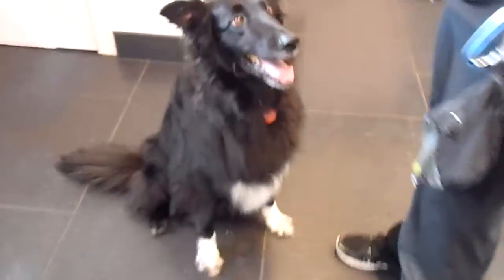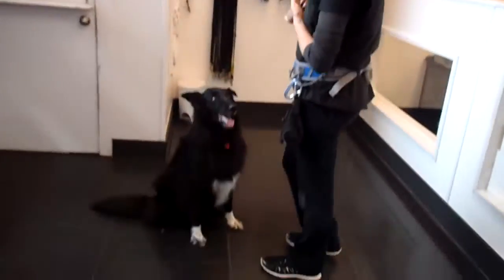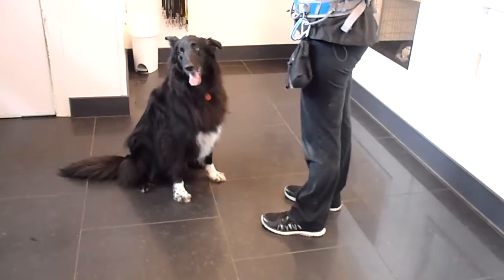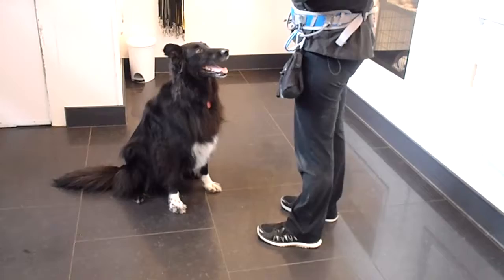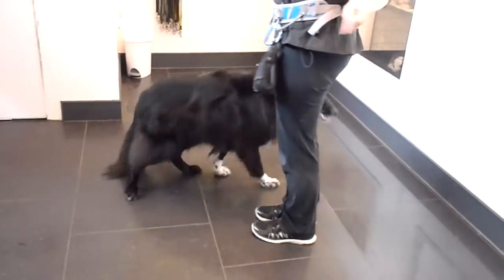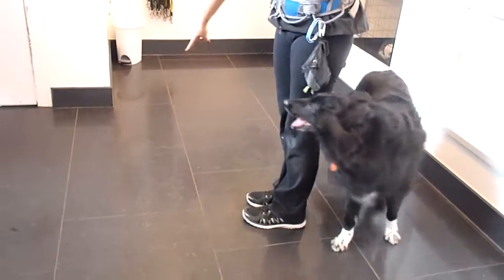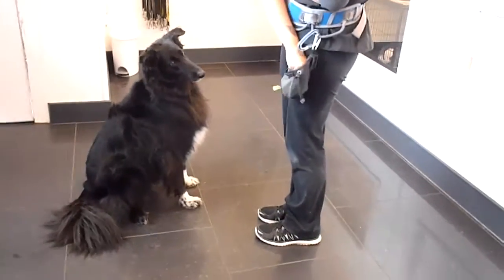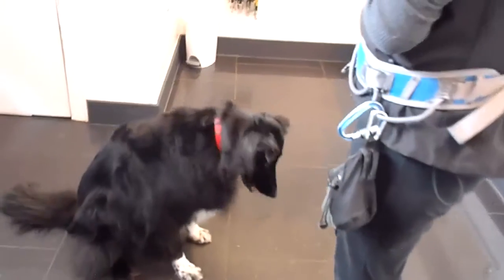TPSB Daycare PP Scout Circle